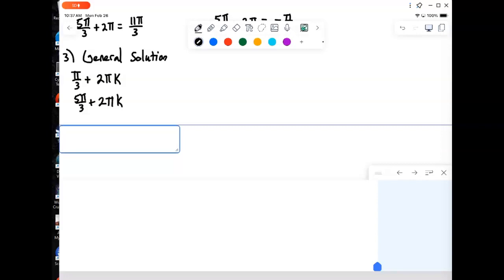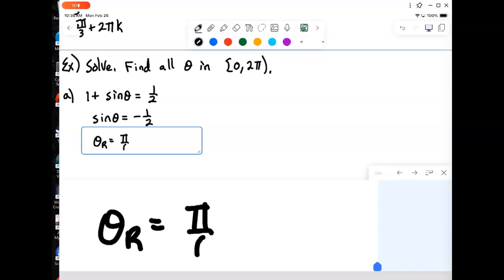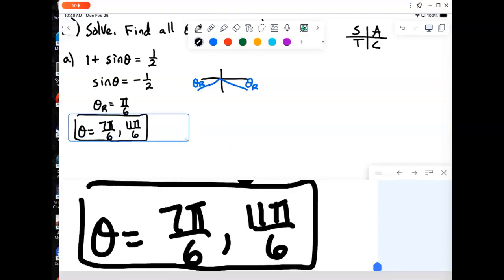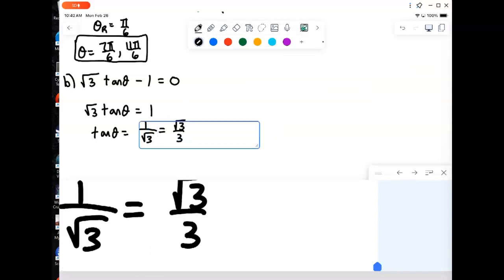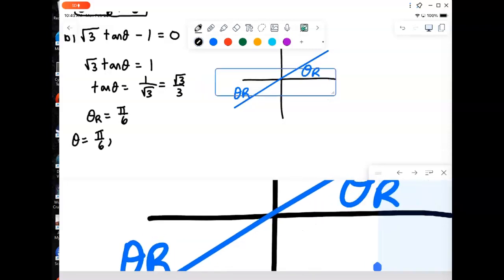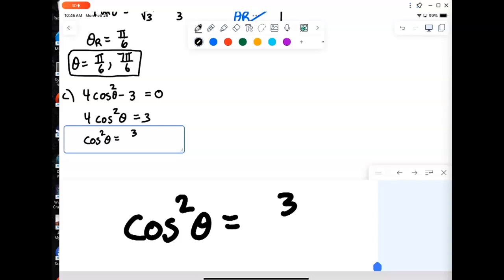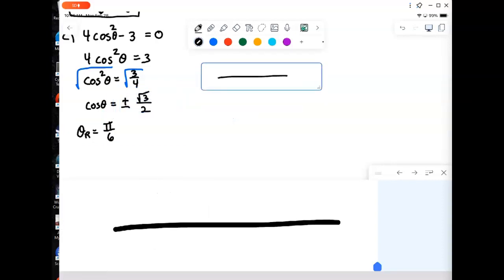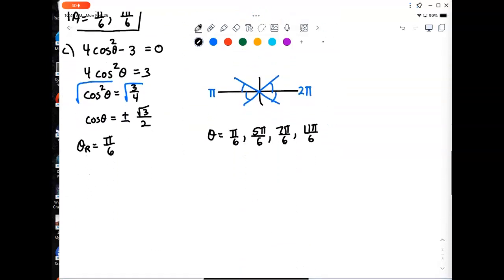Trig Equations 2